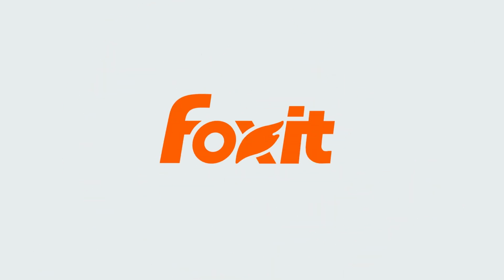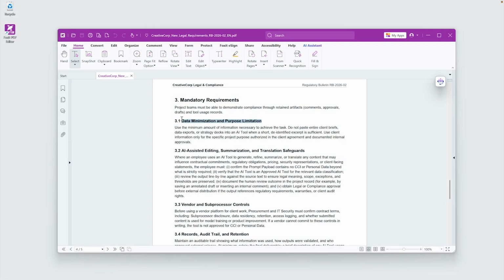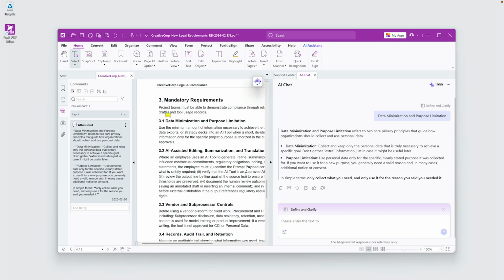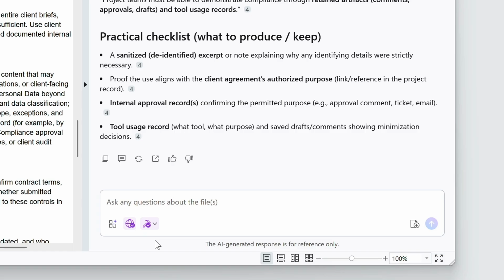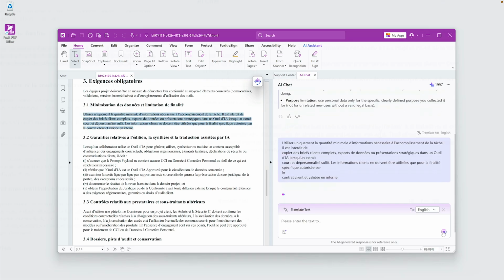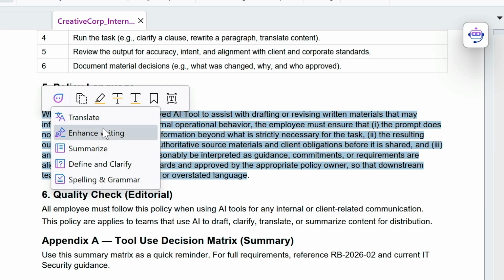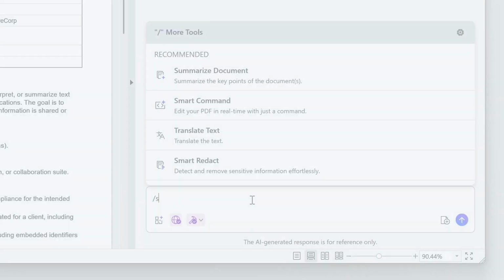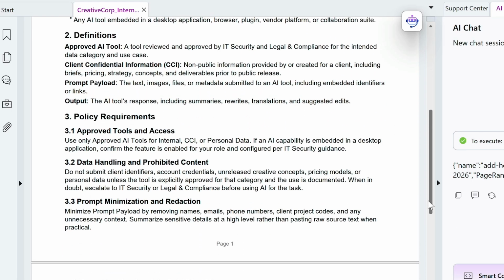Define, Rewrite and Polish PDFs within Seconds with AI Assistant | Foxit Tutorial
Struggling to understand complex legal or technical PDF documents? In this tutorial, discover how Foxit AI Assistant helps you define, clarify, translate, and simplify dense content instantly—without leaving your PDF.

Learn how to break down complicated clauses, generate actionable insights, translate documents, and rewrite policies with clarity and confidence. Whether you're working in compliance, legal, or operations, Foxit empowers you to move faster, reduce errors, and take full control of your document workflows.

 Timestamps & Chapters

00:00 Introduction
00:09 Understanding complex compliance documents
00:25 Using Define & Clarify in PDFs
00:40 Reviewing AI explanations
00:50 Reusing AI-generated insights
01:05 Adding comments for collaboration
01:20 Regenerating responses
01:30 Exporting AI outputs
01:40 Asking follow-up questions
02:05 Translating text and documents
02:25 Rewriting policies with AI
02:45 Enhancing writing for clarity
03:05 Editing text with Smart Commands
03:20 Running spelling & grammar checks
03:35 Final review and wrap-up